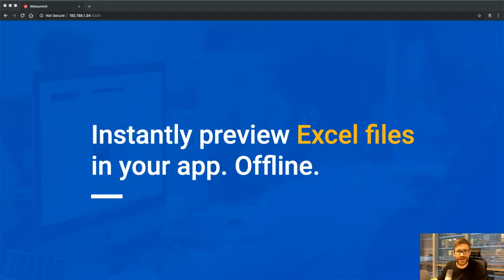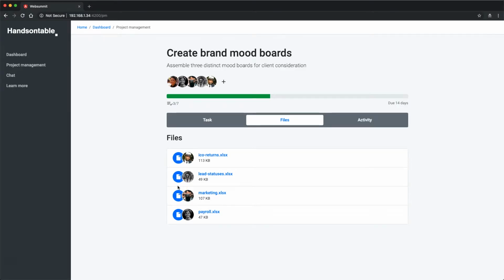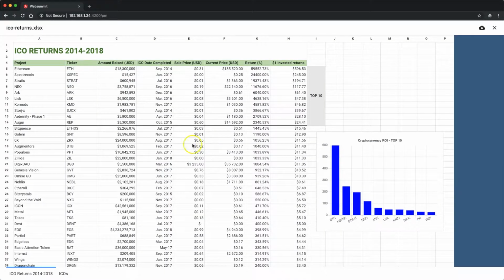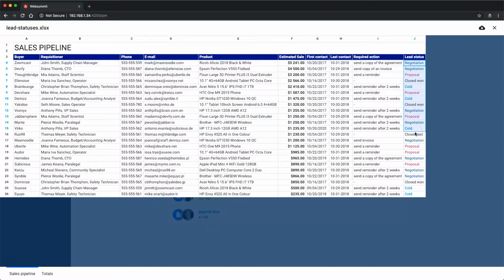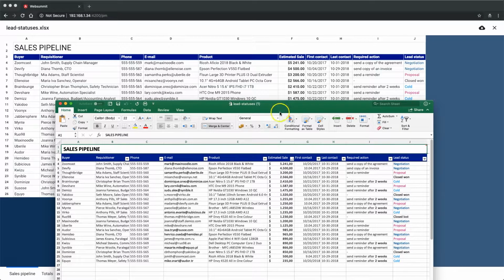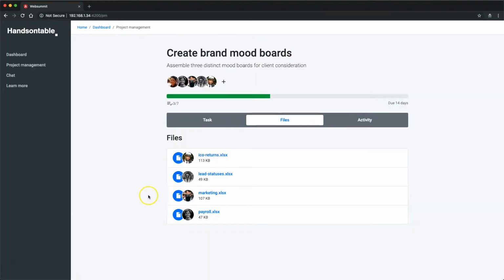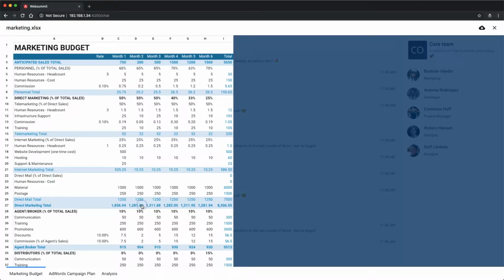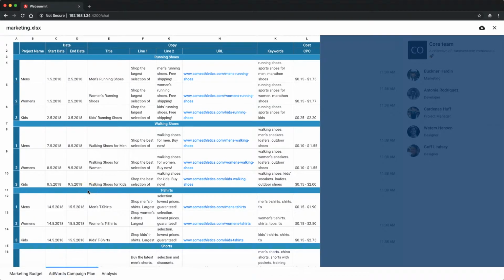Spreadsheet Viewer - a JavaScript library to preview Excel files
Spreadsheet Viewer is a JavaScript solution that enables you to preview spreadsheet files inside your app across all devices and browsers.